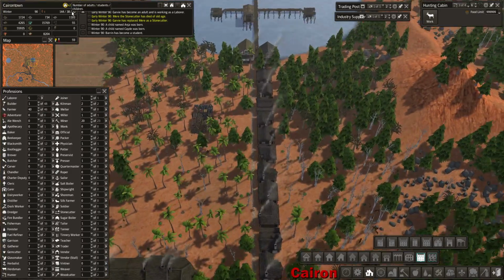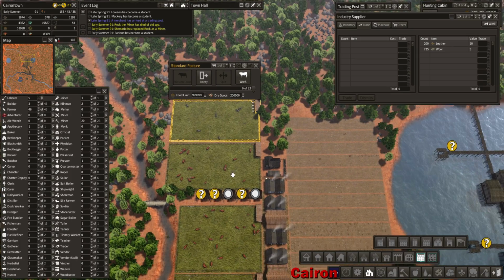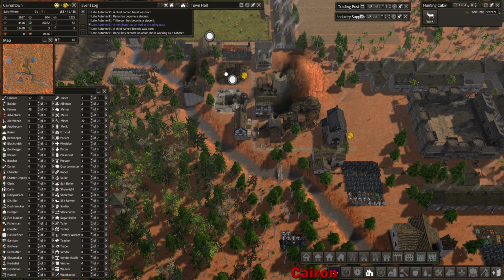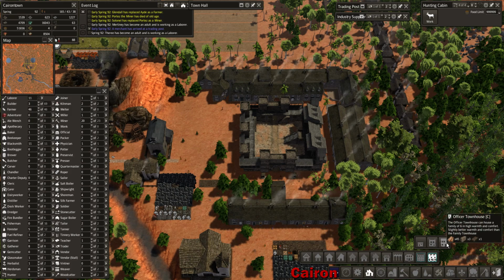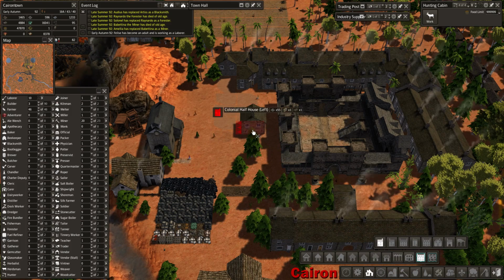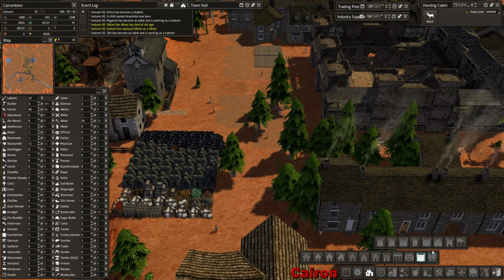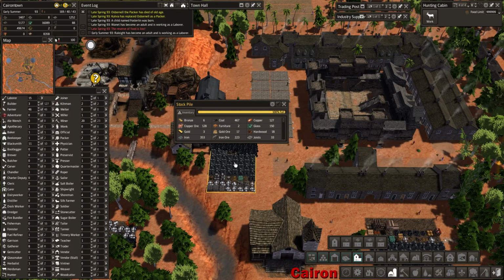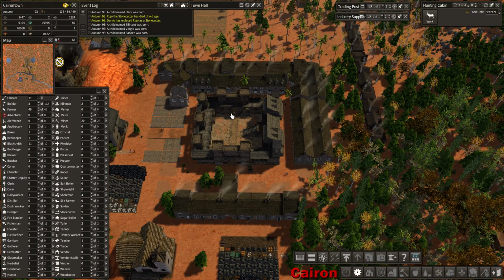Banished S2 #14 - Derp (Colonial Charter 1.6 - The Forge Awakens)